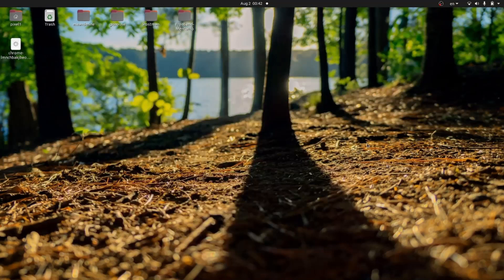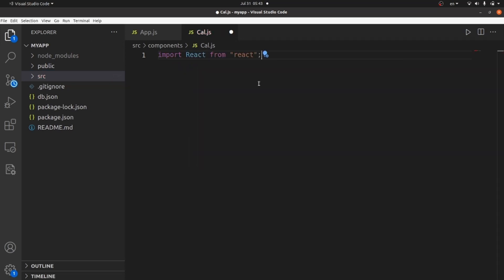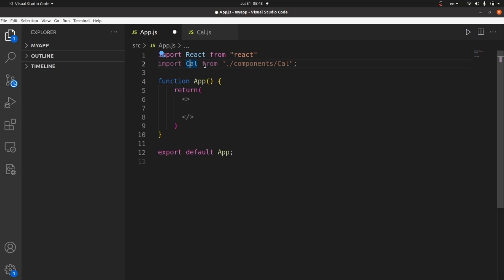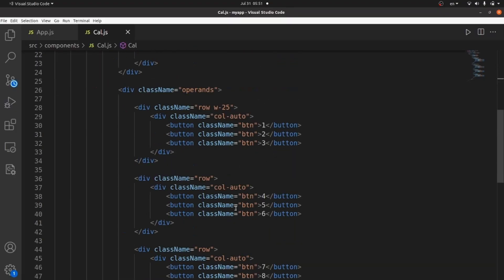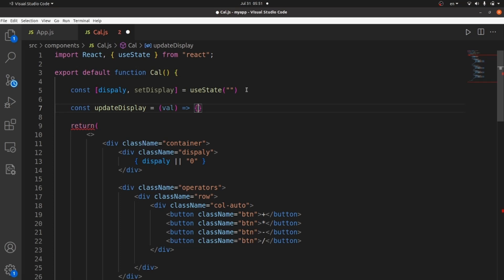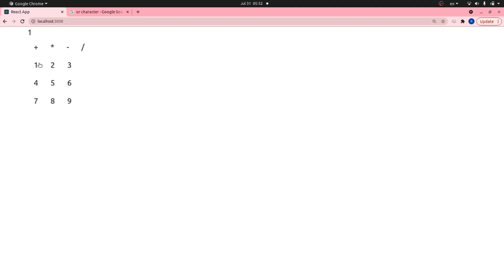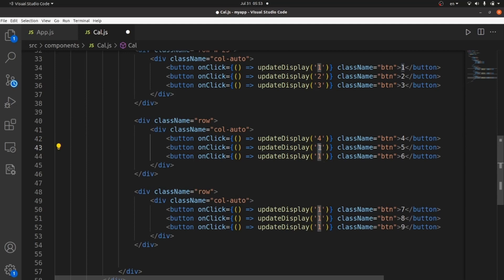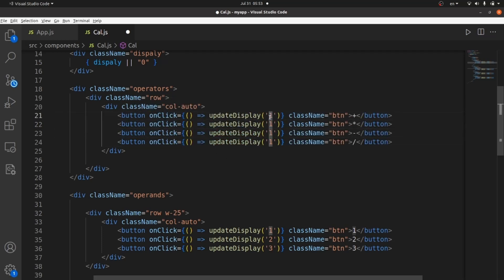How To Create Calculator In React Js Tutorial (Simple)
In This React Js Tutorial I am going to show you How To Create Calculator In React Js.
Are you looking for a simple tutorial that shows you how to make a calculator using react js?
This is the exact react tutorial you are looking for!